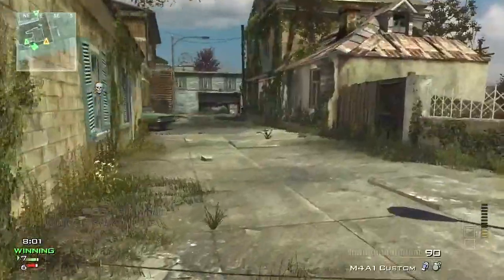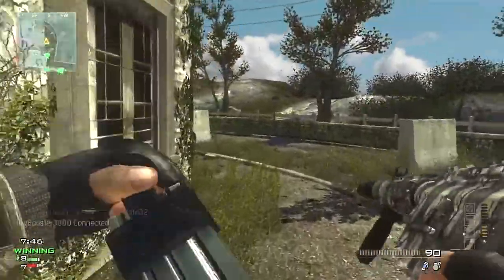[MW3] I Love Golden Guns - M4A1 Level 30 Commentary & Attachments Review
I've finally made it to the final level.